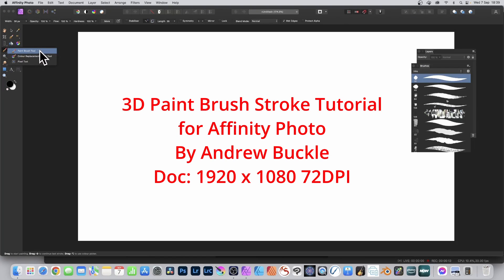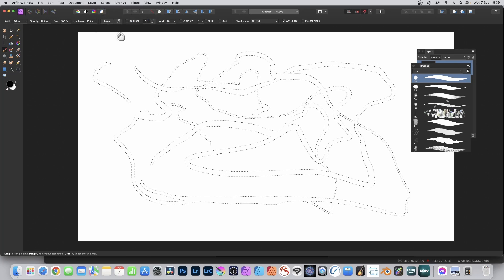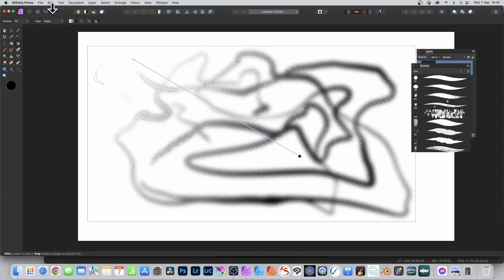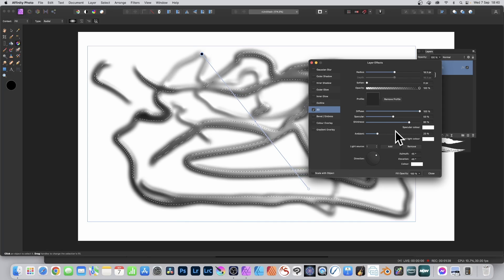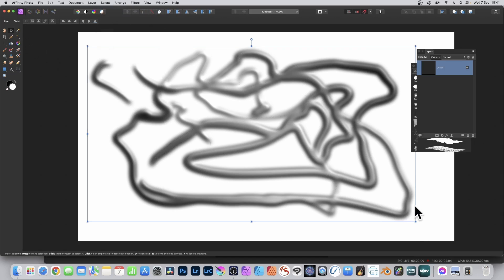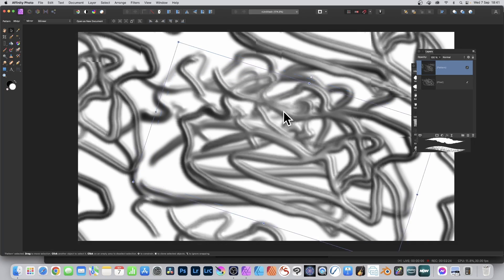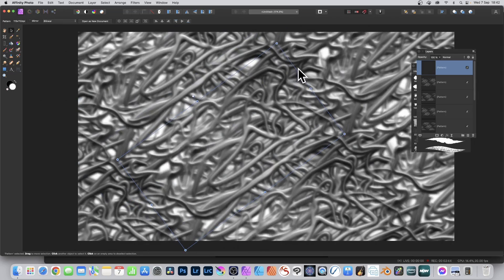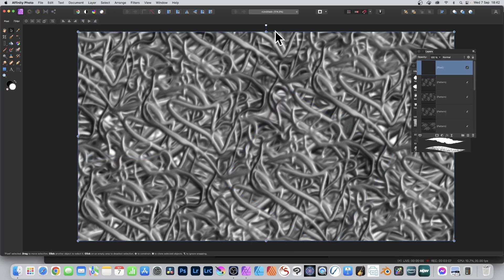Affinity Photo : Create Depth / 3D Texture Design HOW TO (Brush Strokes Patterns Tutorial)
How to create a lovely tangled 3D paint brush stroke design in seconds in Affinity Photo
00:00 - Start of video and select paint brush tool
00:22 - Selection
00:52 - Add effects
01:33 - Make a pattern layer